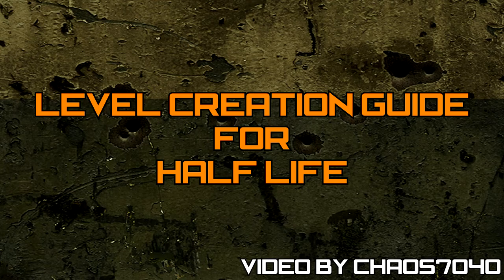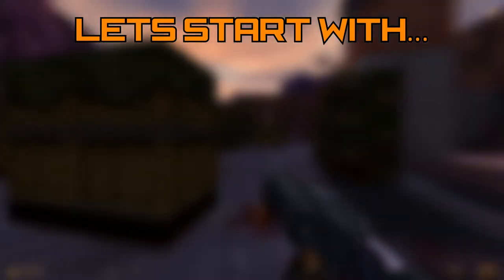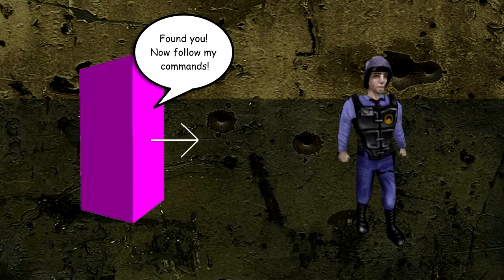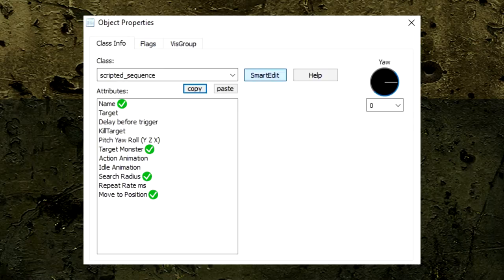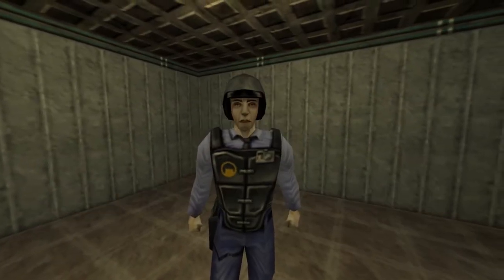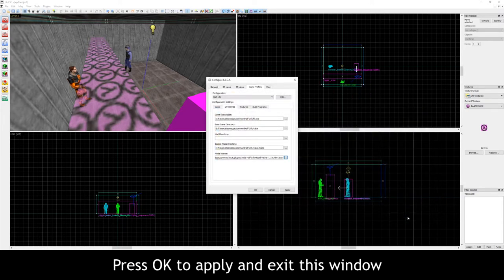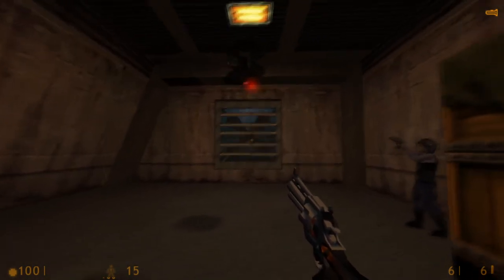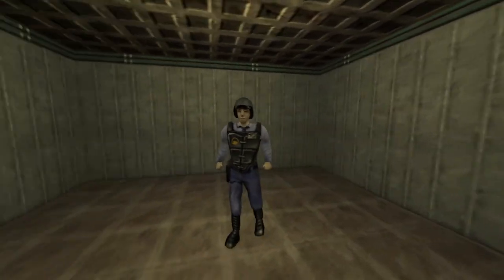Episode 8: Scripted Entities | Level Creation Guide for Half-Life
TIMESTAMPS:

00:25 - 00:38 - Room setup
00:38 - 04:56 - Making Barney move using the Scripted Sequence entity
04:56 - 05:28 - Installing Jed's Model Viewer
05:28 - 06:02 - Adding Jed's Model Viewer into J.A.C.K as plugin
06:03 - 09:43 - Making Barney animate using the Scripted Sequence entity
09:56 - 17:08 - Making Barney speak using the Scripted Sentence entity.